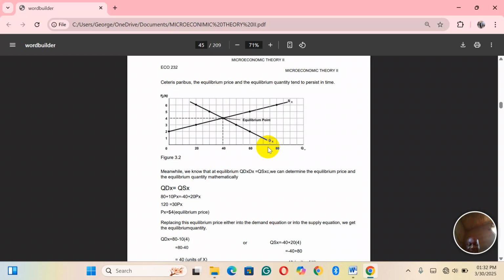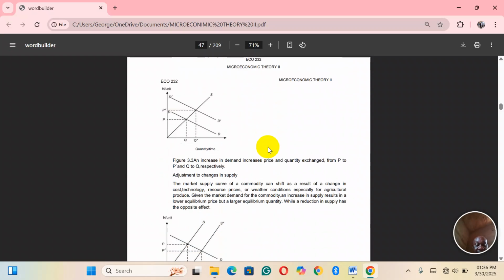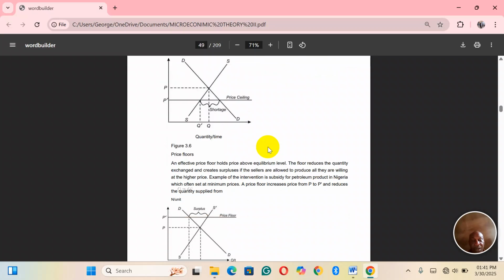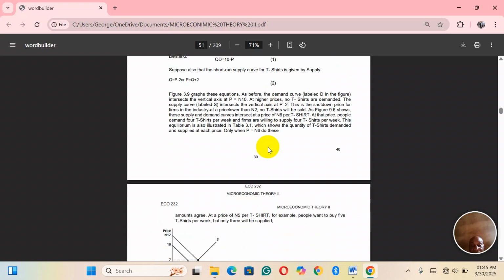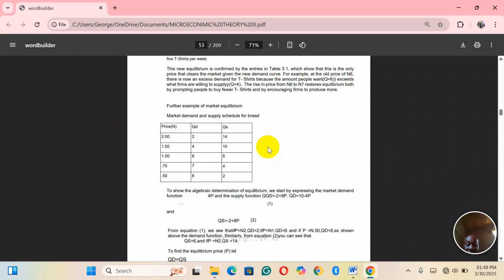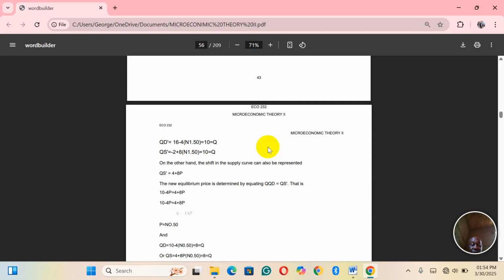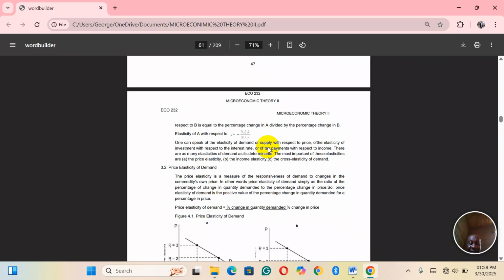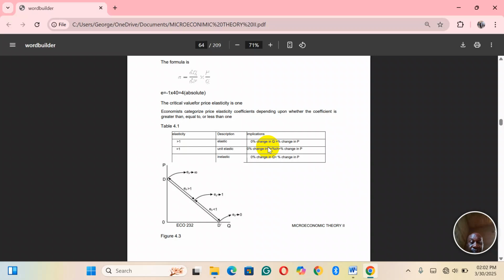MICROECONOMICS THEORY II ECO 211 2